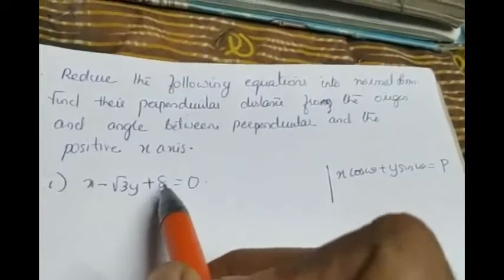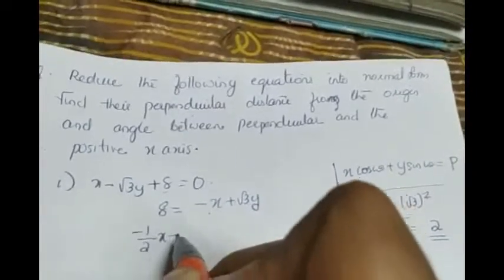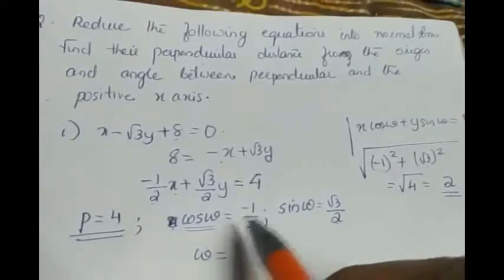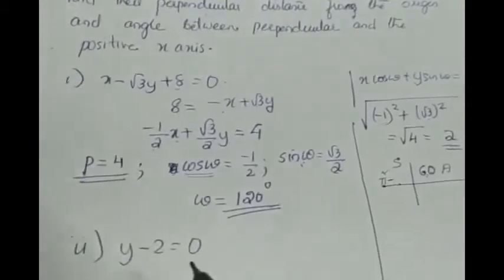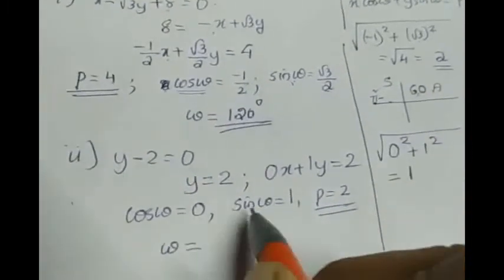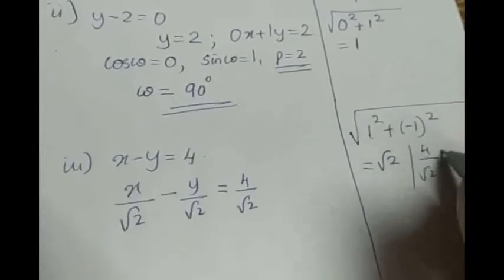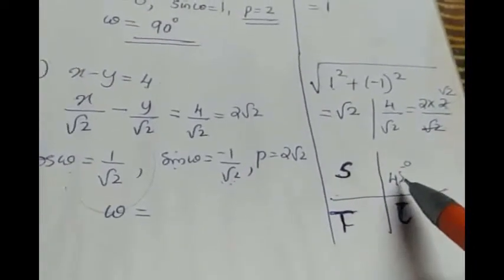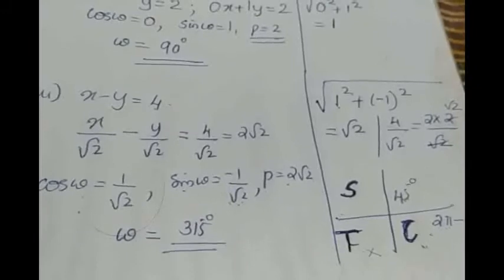XI Maths Straight lines (part 16)